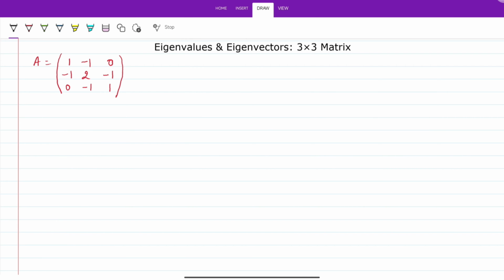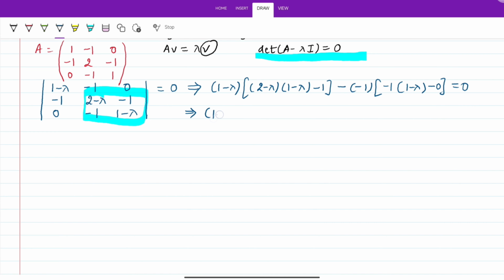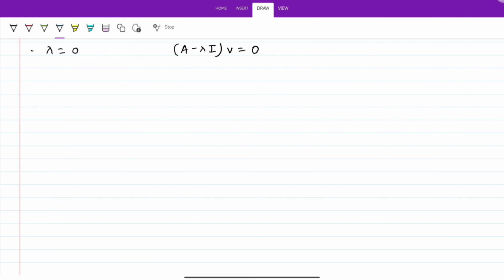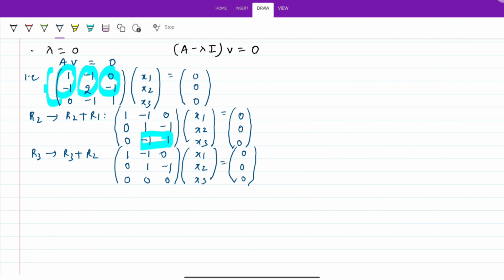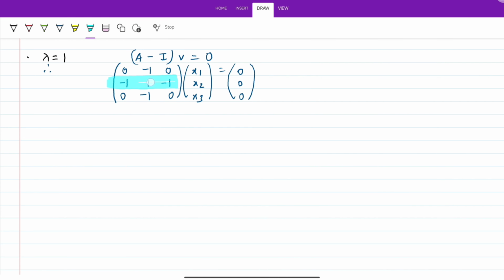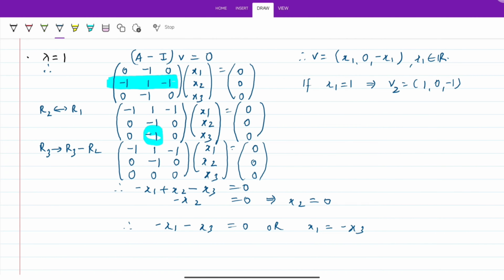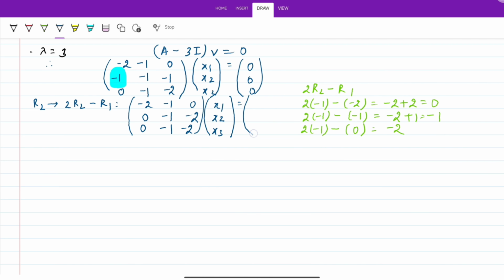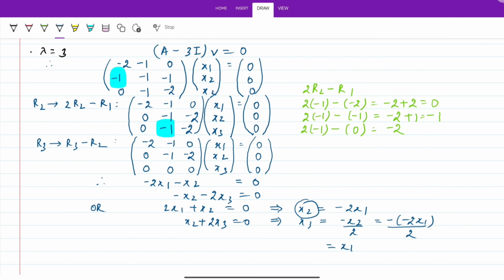3x3 Matrix Eigenvalues & Eigenvectors: Example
Master 3x3 matrix eigenvalues and eigenvectors with this detailed, step-by-step example! We'll guide you through the process of finding eigenvalues and eigenvectors for a 3x3 matrix, including the calculation of the characteristic polynomial and solving the system of equations. This tutorial is perfect for linear algebra students and anyone looking to understand matrices. We've provide clear explanations of each step. Leave your questions and comments below.